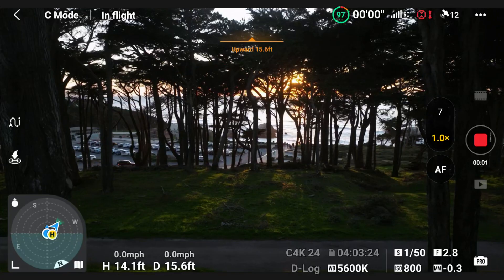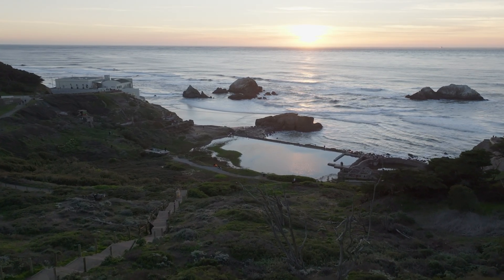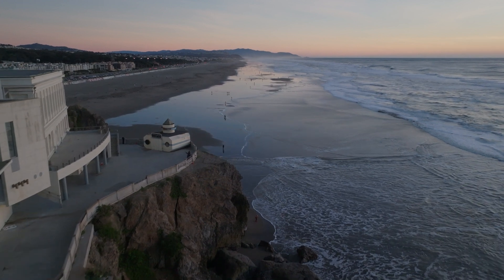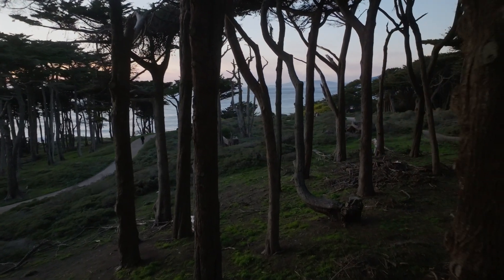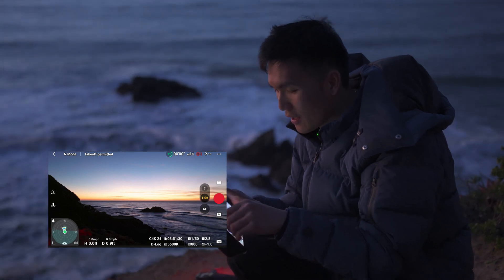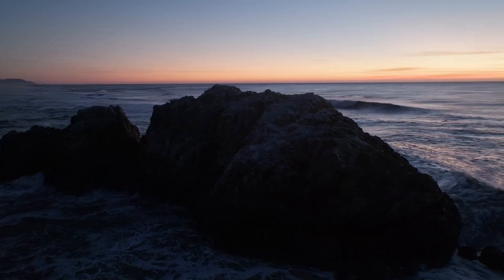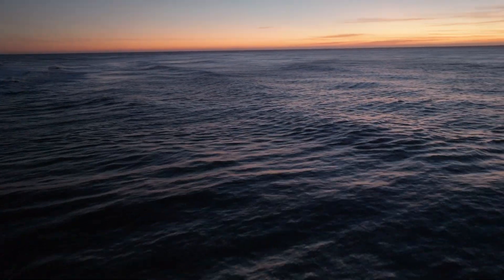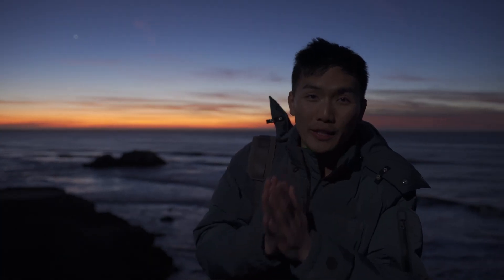How does the DJI Mavic 3 Perform at Lowlight?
In today's video we are putting the DJI Mavic 3 to the test to see how it performs in lowlight. I will be shooting at Cinema 4k DCI in D Log 24 fps. I think it performs absolutely amazing at Dusk and is super easy to grade later in Davinci Resolve.